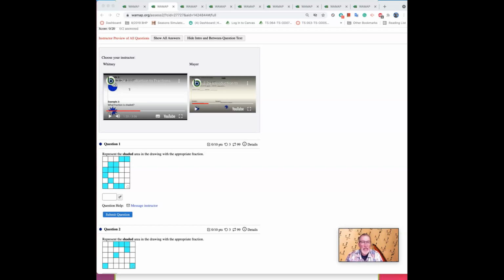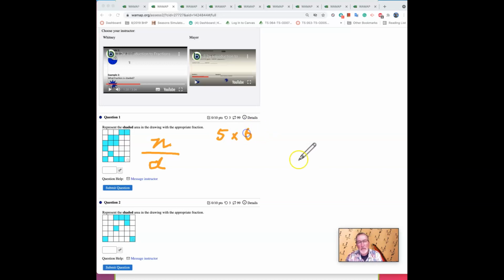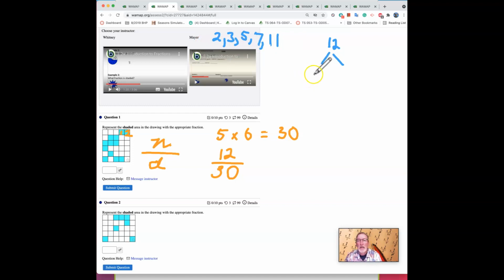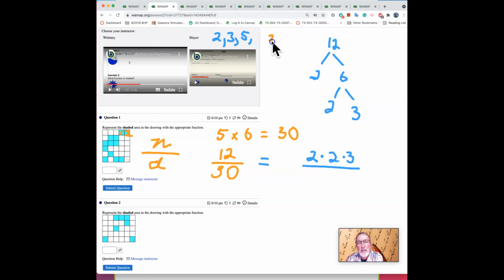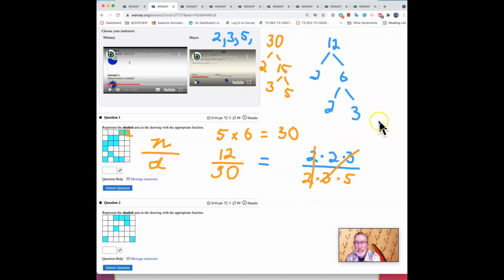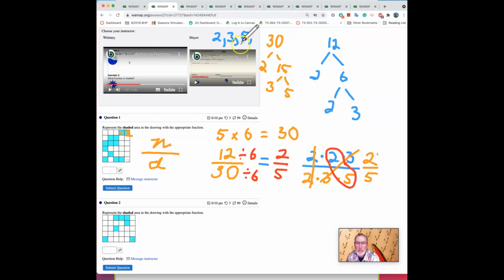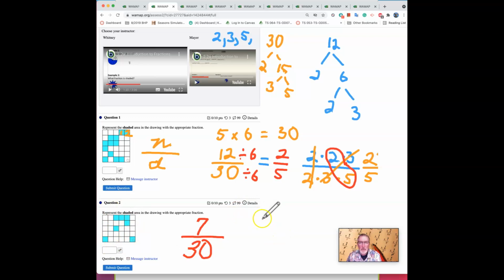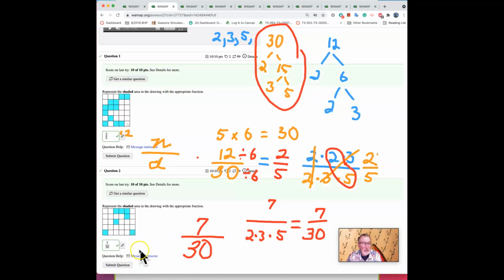WAMAP Unit 2.2a Reduce Fractions